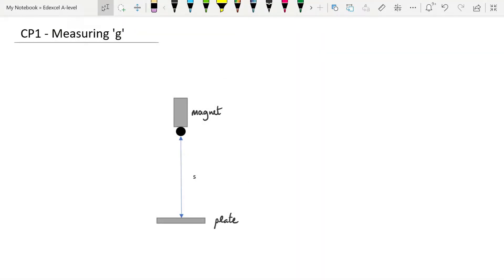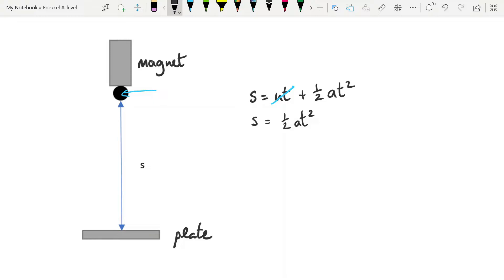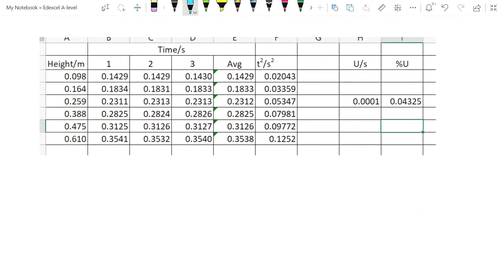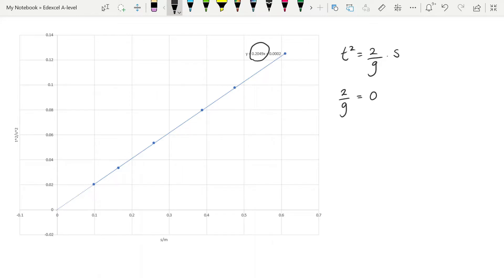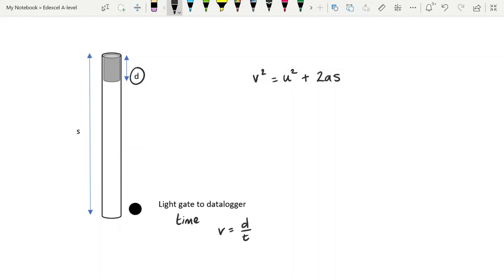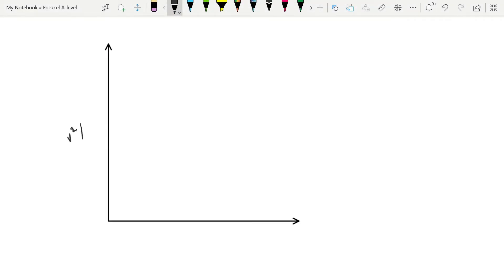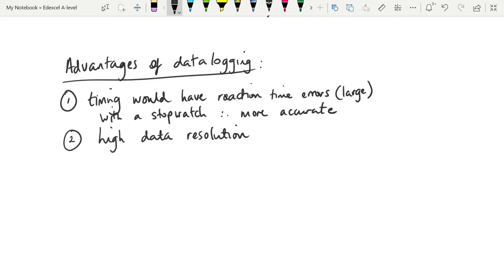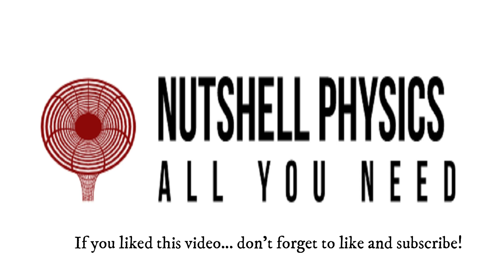Core Practical 1: Mechanics: Edexcel A-level Physics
Detailing 2 experiments using different equations of motion to find the acceleration due to gravity. Includes data for 1 and the expected graphs.